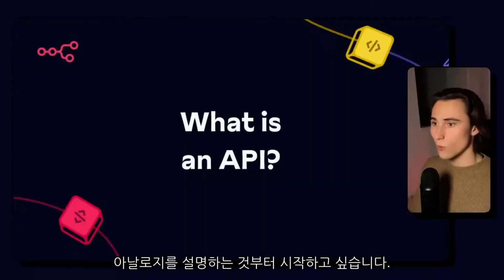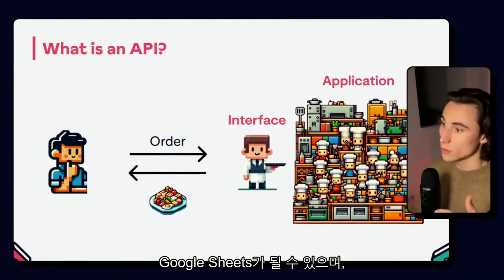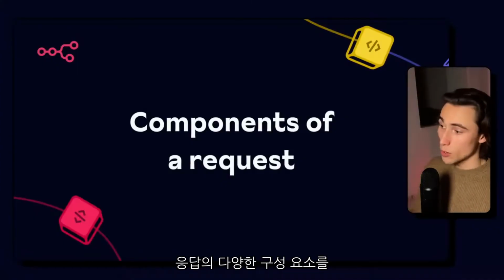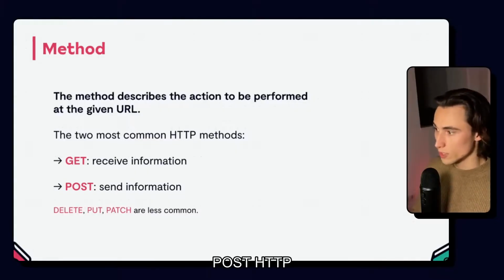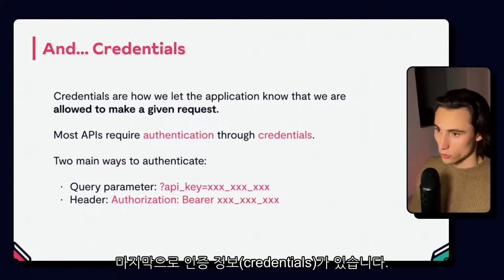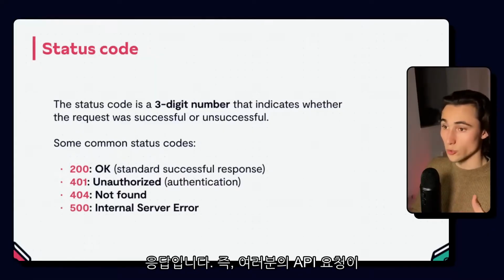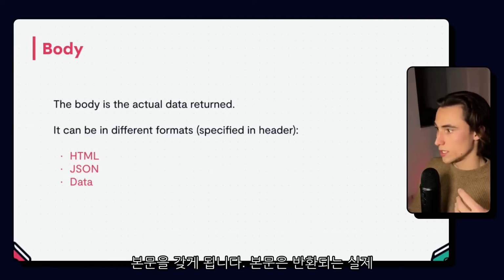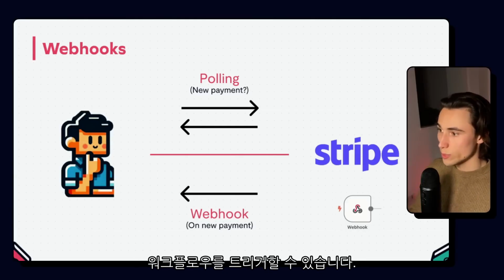n8n 초급 튜토리얼 2/9 - API 및 웹후크